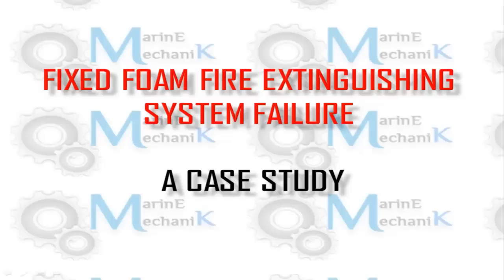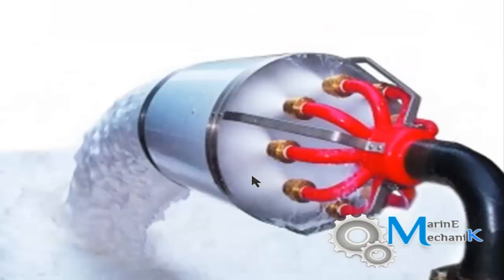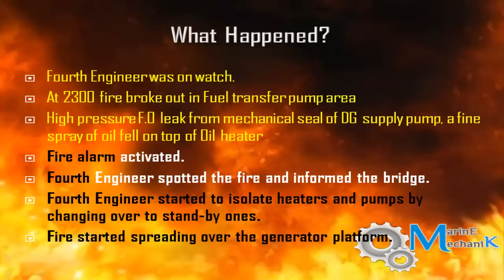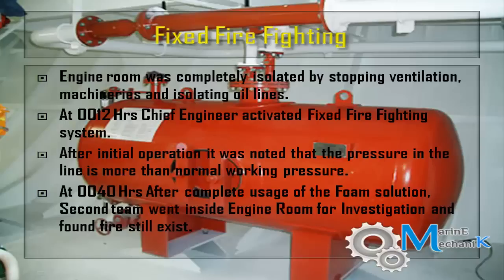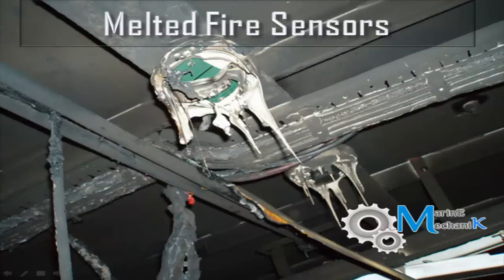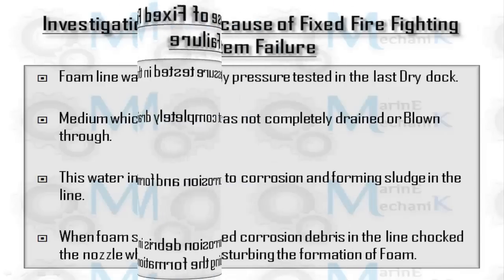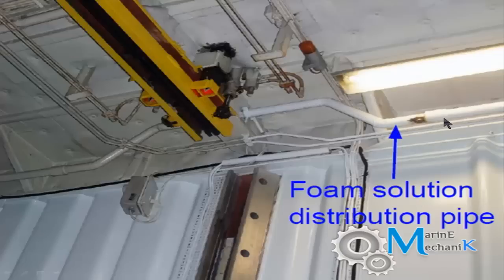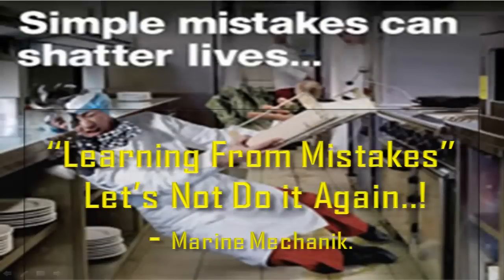Fixed Foam Fire Extinguishing System Failure - A Case Study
This is a Case Study of fixed foam fire fighting system failure which lead to complete destruction of generator fuel transfer pumps and other associated machinery. Images of Chocked foam nozzles and melted fire detectors are attached with this video.

Also Working principle of foam generators are discussed with details and images showing how high expansion foam is generated.

Intro: GBOYSTUBE